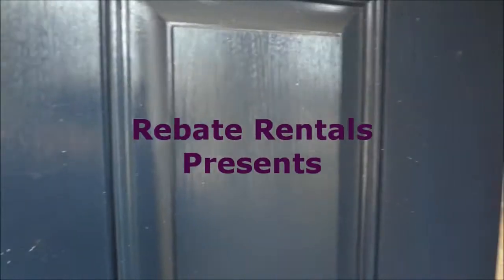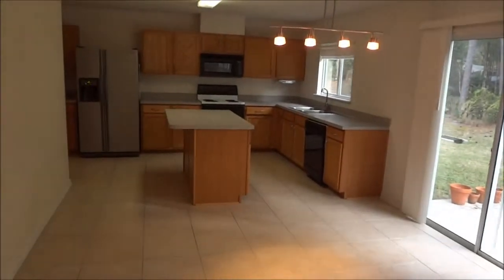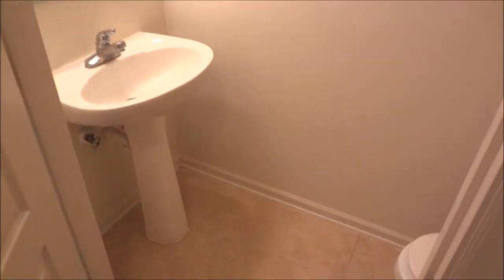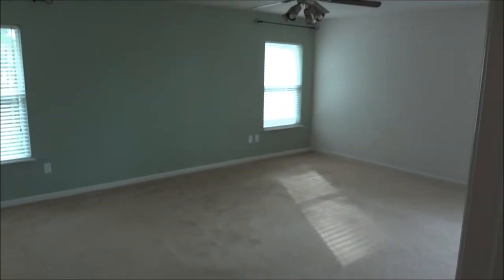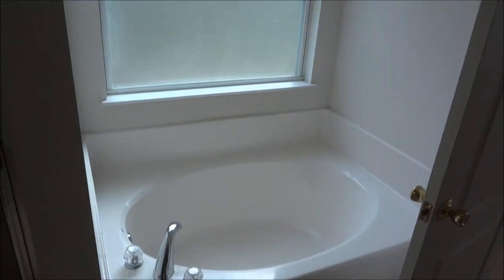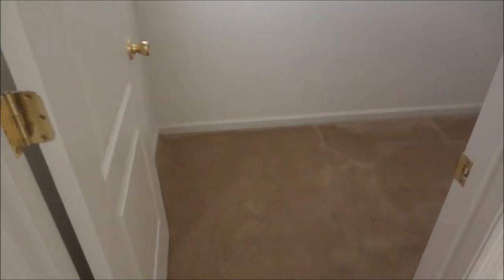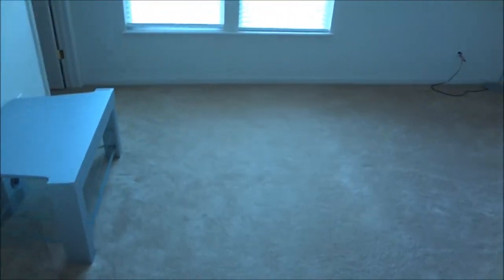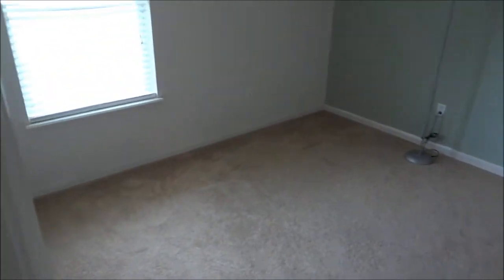Collinswood Home Rentals Jacksonville FL